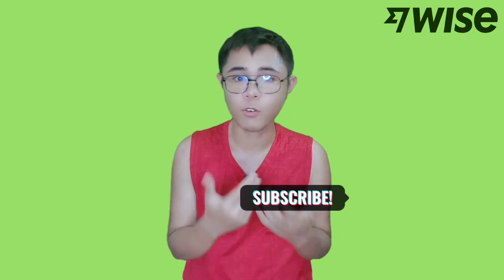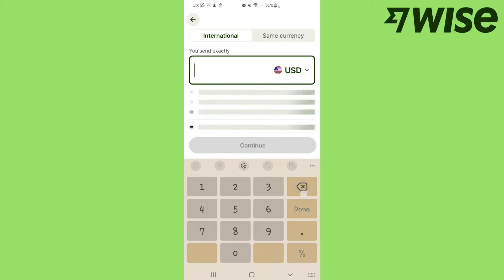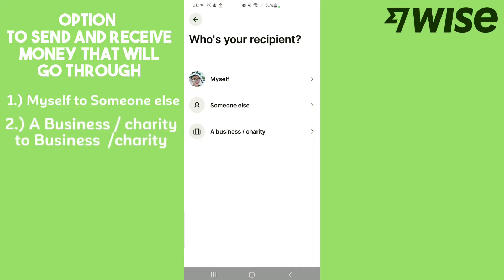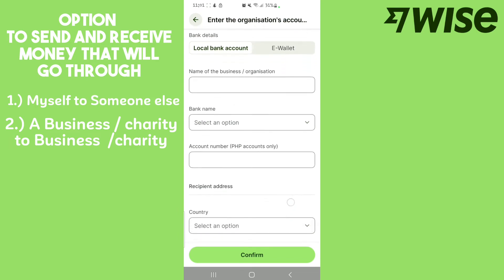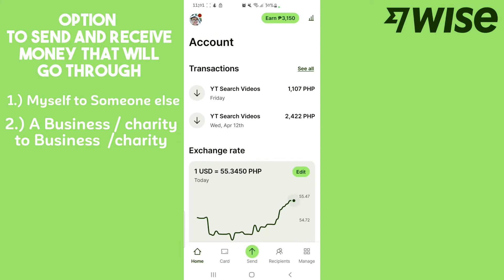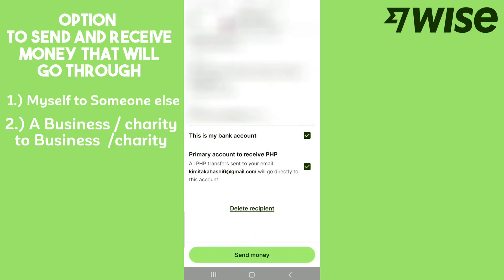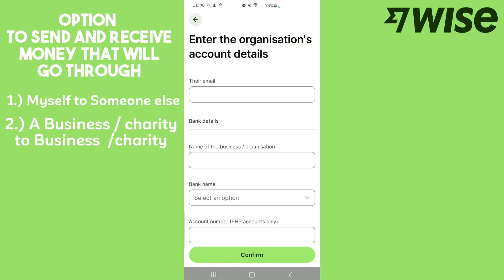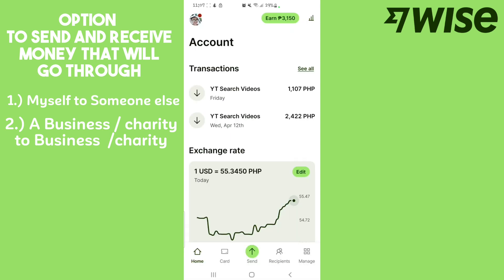How to Use Wise to Send and Receive Money to Another Country